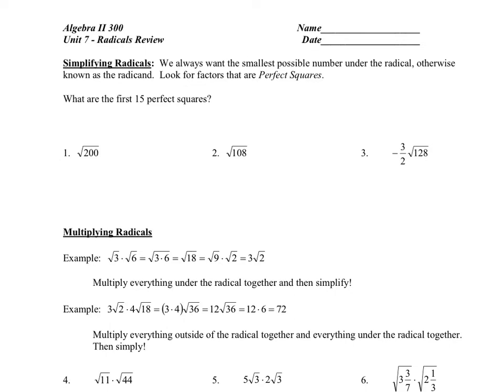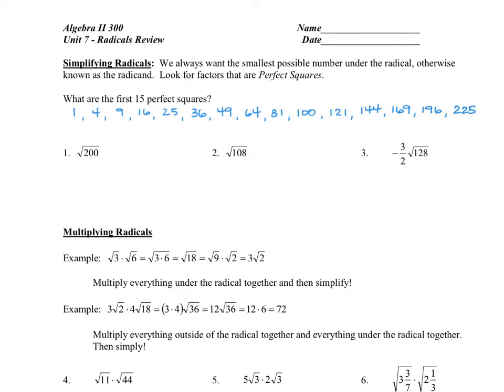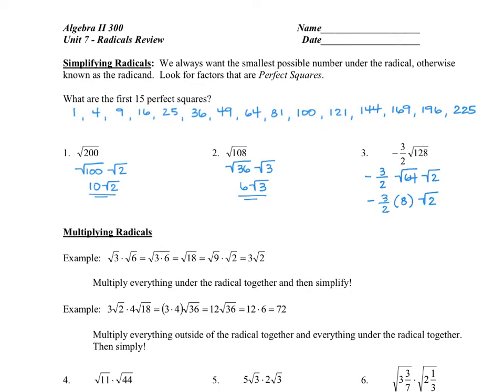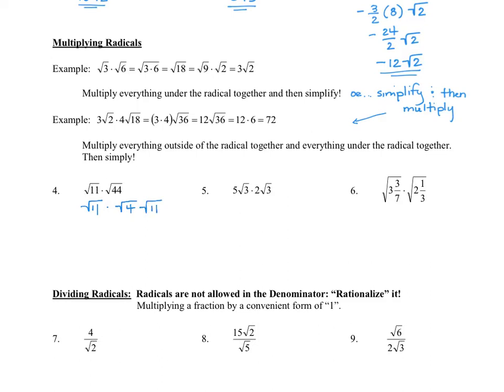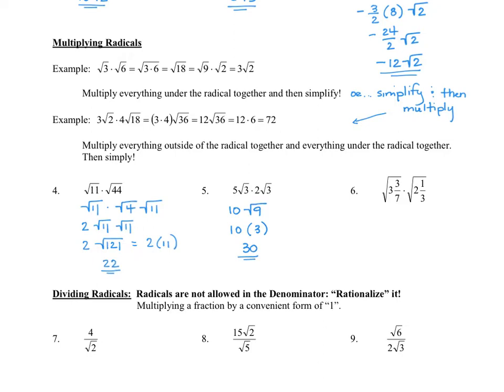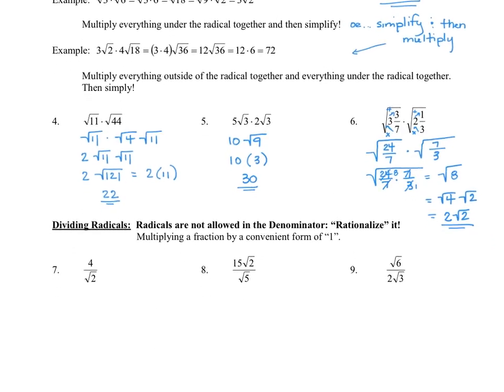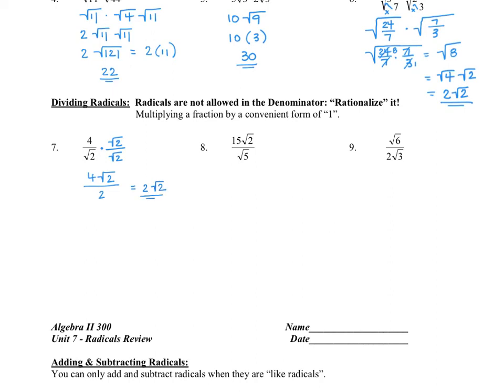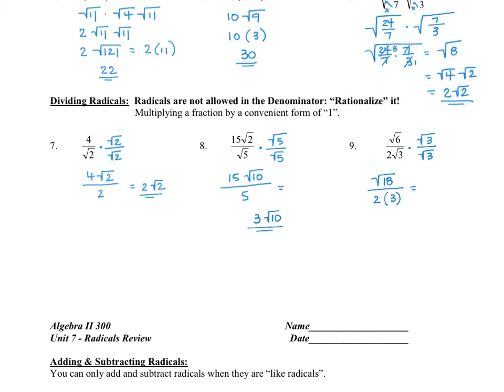AL2 - Elearn - Day 15 - Radicals Review